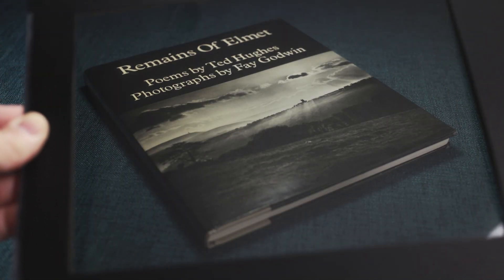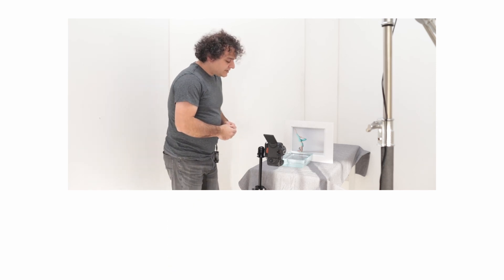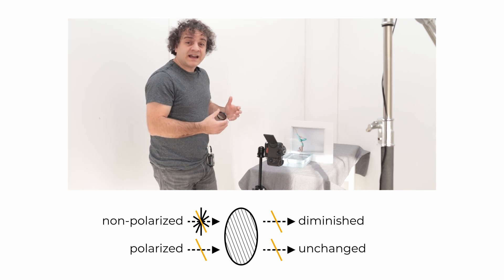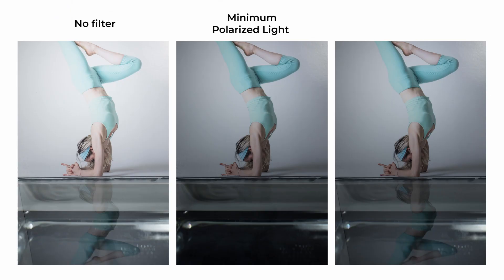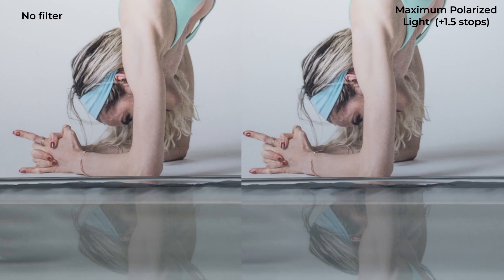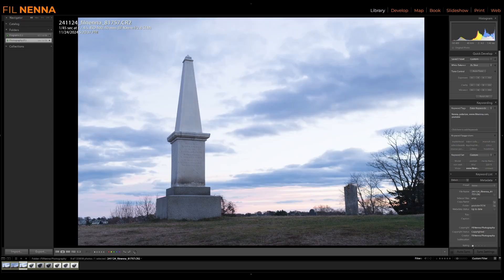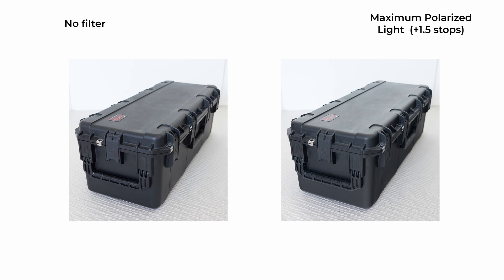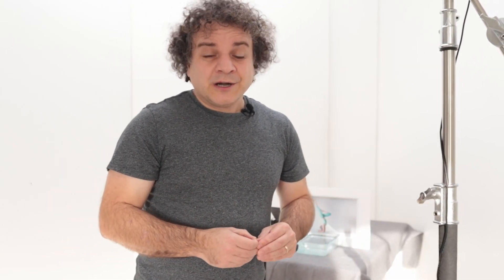The weird way to INCREASE glare and reflections with a polarizer!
Light: science and magic book
Linear polarizing filter sheets

You can use a regular linear or circular polarizer to increase the brightness of polarized light relative to the non-polarized light in you scene. This video show you how.

What kit do I use for video?
Canon R5 mirrorless
Canon 5D mark IV
3 Legged Thing Tripod
Litemons LA200bi
Desview P5II monitor
Neewer teleprompter
Rode Video Micro microphone